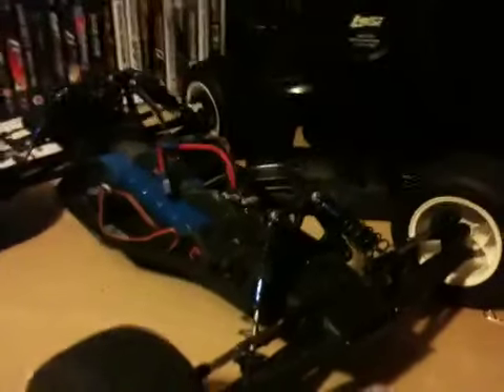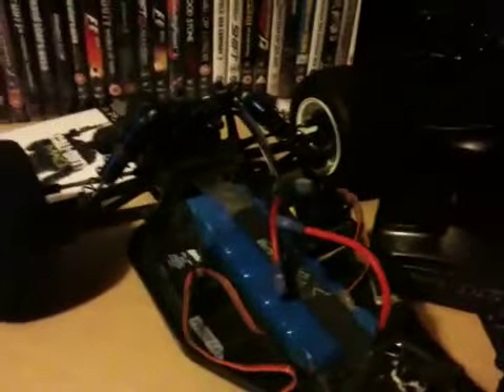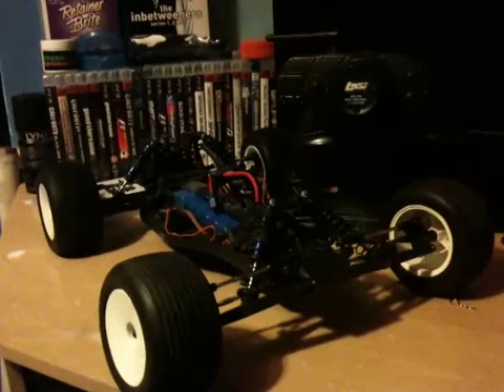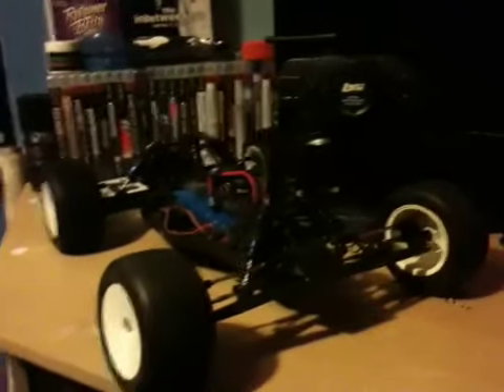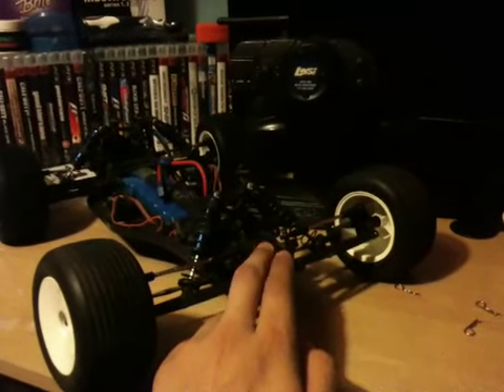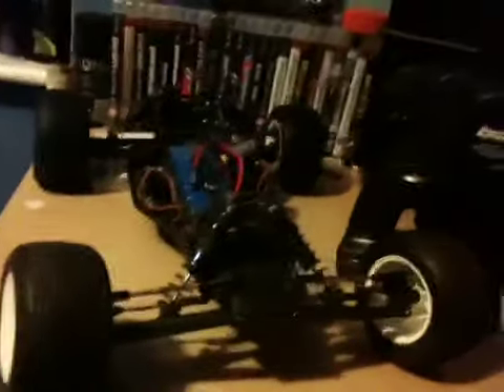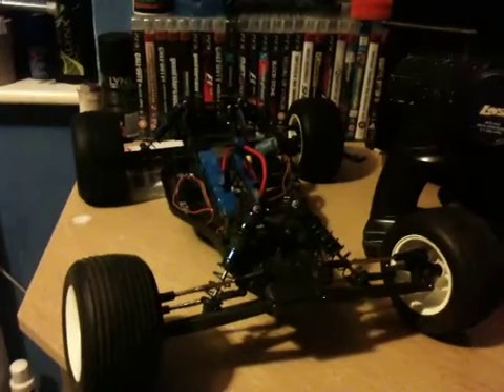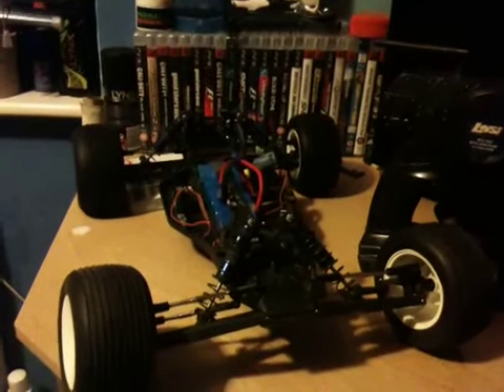Losi speed t / xxxt part 2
Part 2 of my review of my losi speed t! :)